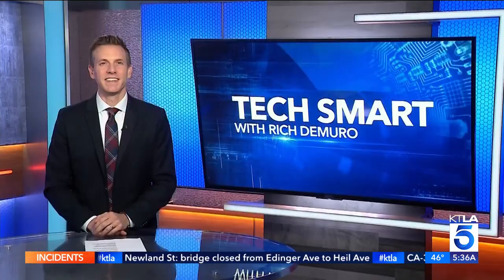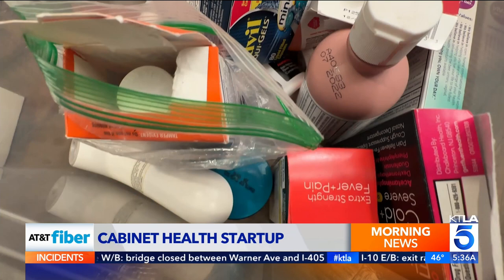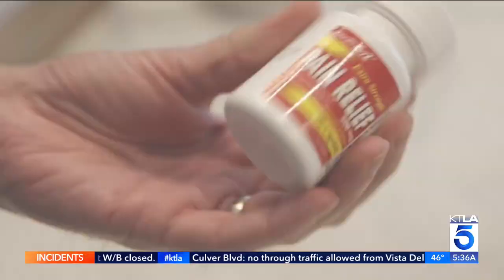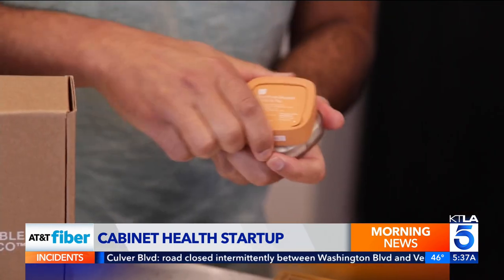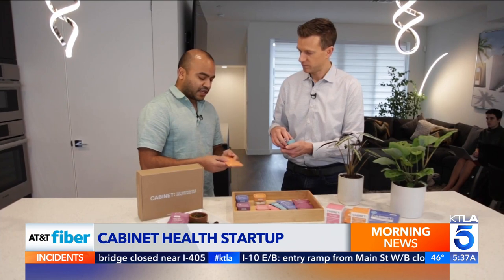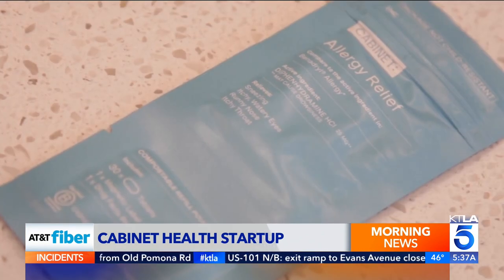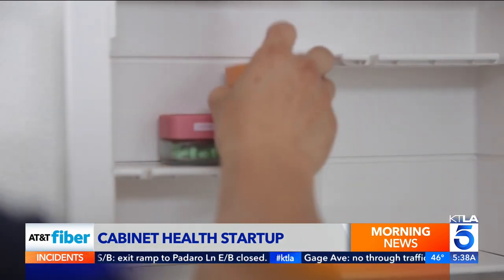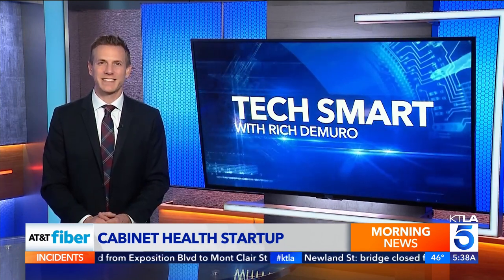Shark Tank startup Cabinet Health wants to eliminate plastic pill bottles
Rich DeMuro takes a look at Cabinet Health, a startup that wants to help you organize your medicine cabinet and save the planet in the process.